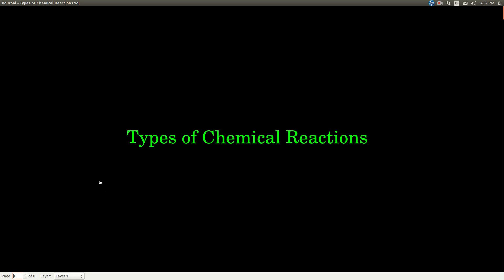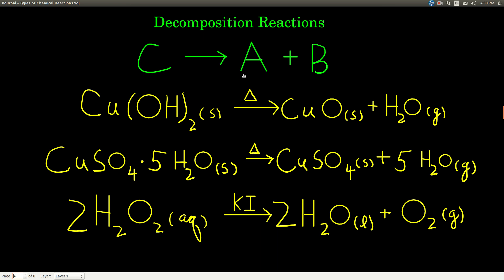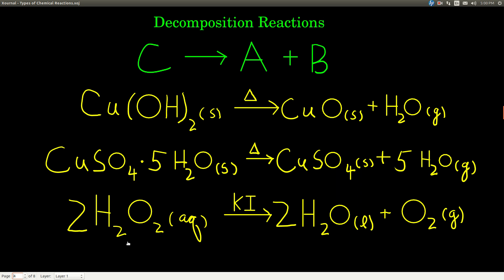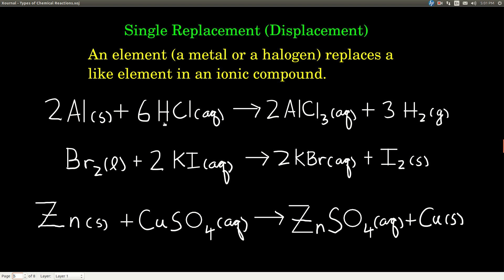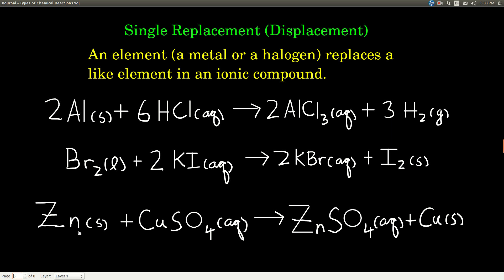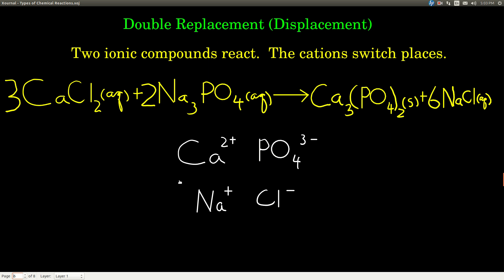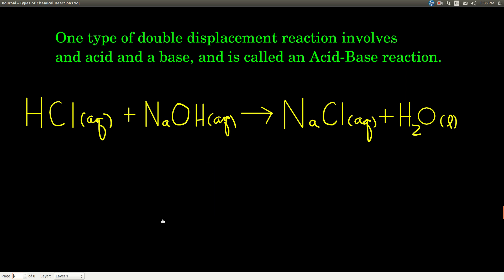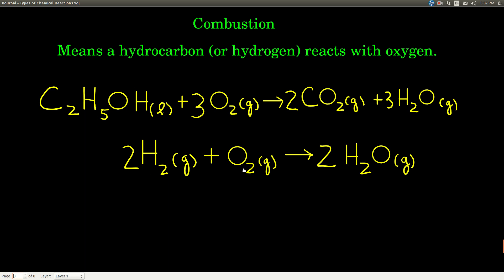Chem143 Types of Chemical Reactions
Classification of chemical reactions.